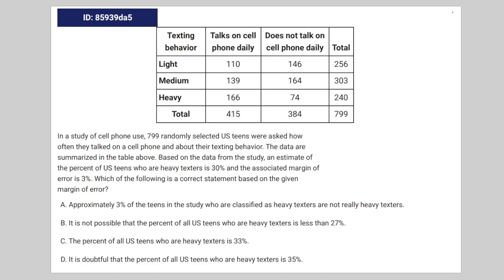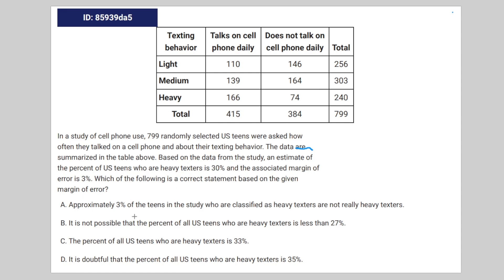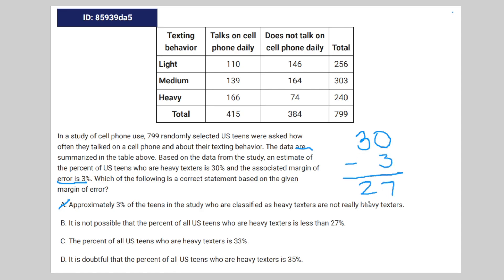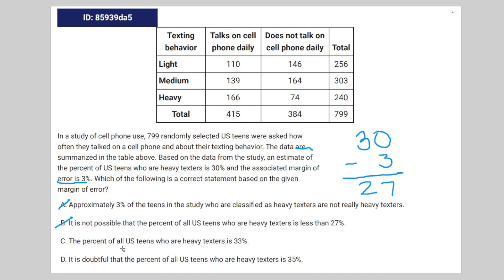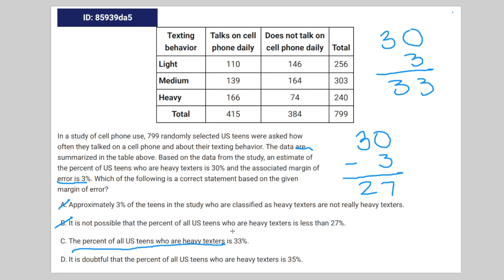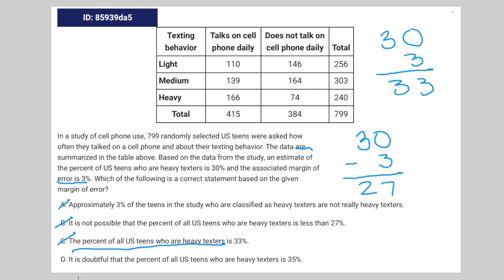[SAT Math] Question Bank 85939da5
tag nonsense

85939da5 85939da5 85939da5 85939da5 sat question bank

Texting
behavior
Talks on cell
phone daily
Does not talk on
cell phone daily Total
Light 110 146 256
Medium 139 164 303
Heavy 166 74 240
In a study of cell phone use, 799 randomly selected US teens were asked how
often they talked on a cell phone and about their texting behavior. The data are
summarized in the table above. Based on the data from the study, an estimate of
the percent of US teens who are heavy texters is 30% and the associated margin of
error is 3%. Which of the following is a correct statement based on the given
margin of error?
A. Approximately 3% of the teens in the study who are classified as heavy texters are not really heavy texters.
B. It is not possible that the percent of all US teens who are heavy texters is less than 27%.
C. The percent of all US teens who are heavy texters is 33%.
D. It is doubtful that the percent of all US teens who are heavy texters is 35%.